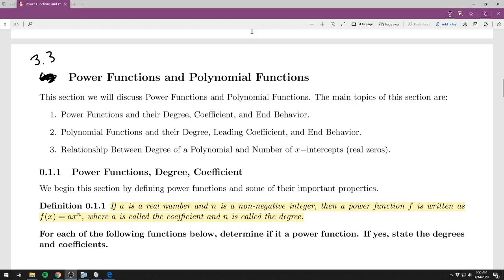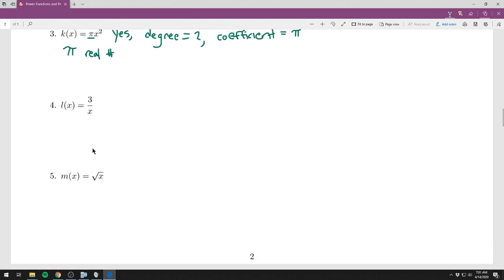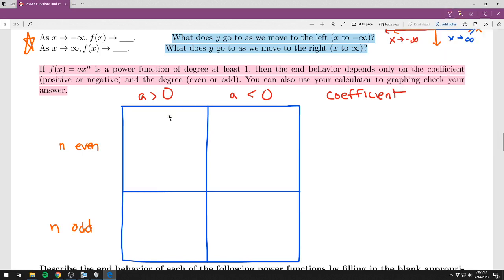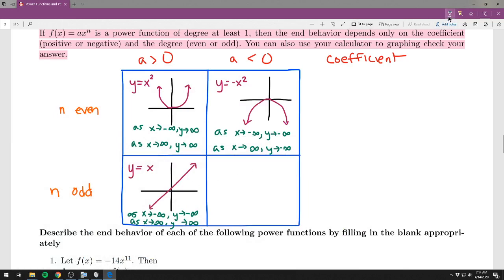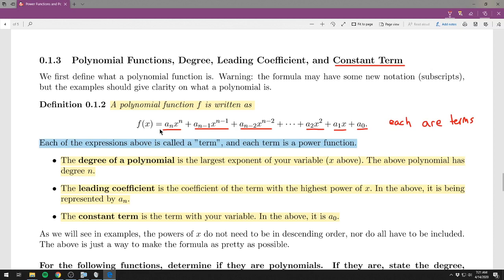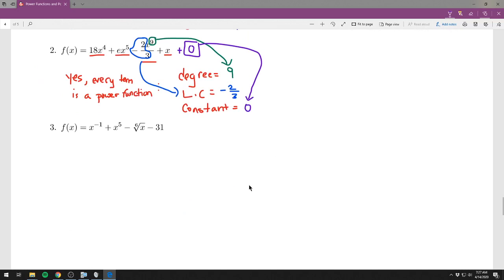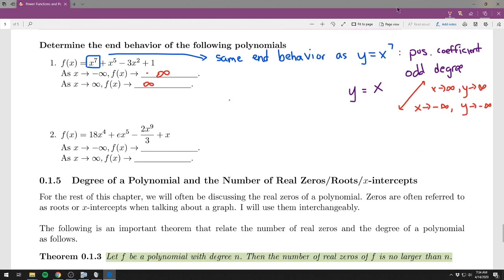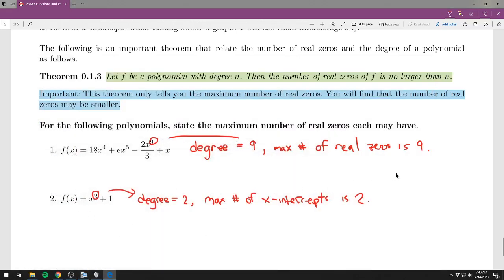Lecture Video for Power and Polynomial Functions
Power Functions and their Degree, Coefficient, and End Behavior #1-3 0:00 - 25:05
Polynomial Functions and their Degree, Leading Coefficient, and End Behavior #4-10 25:05 - 42:15
Relationship Between Degree of a Polynomial and Number of x-intercepts (real zeros) #11 42:15 - END